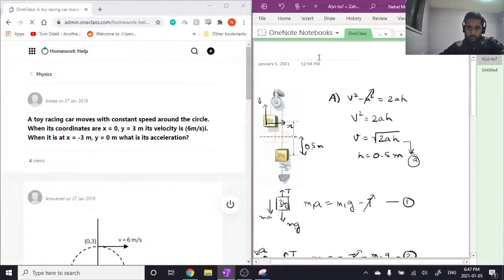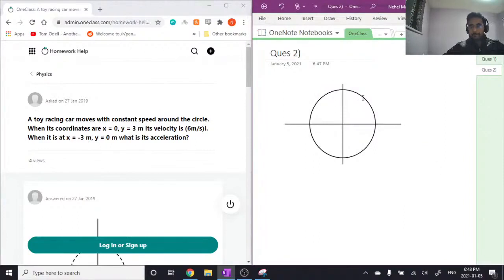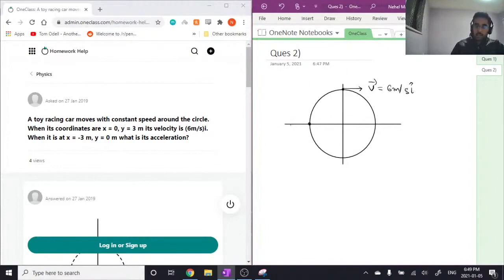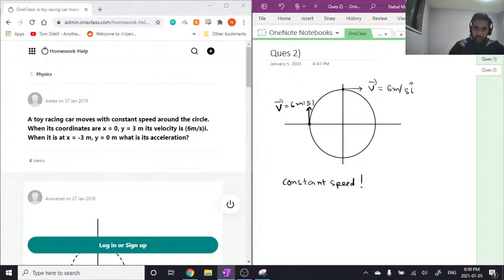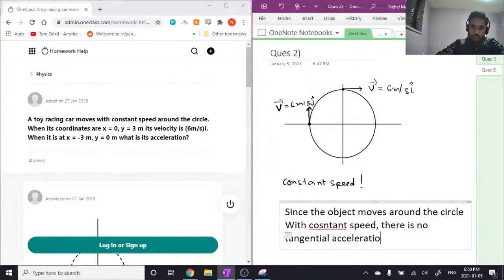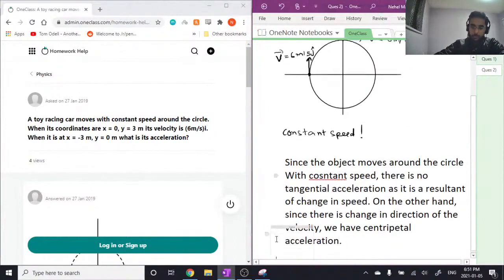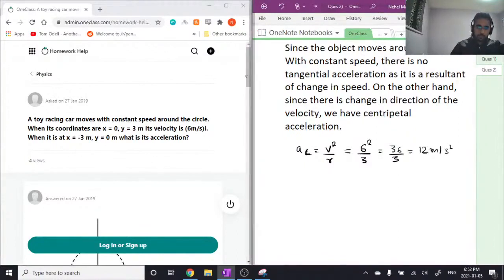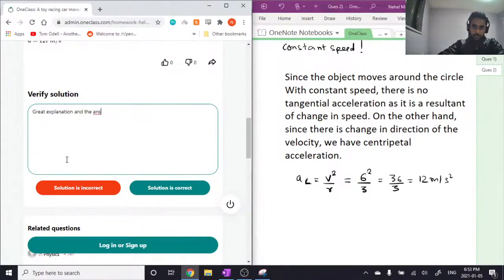A toy racing car moves with constant speed around the circle When its coordinates are x = 0, y = 3